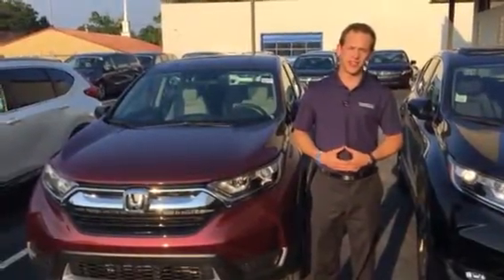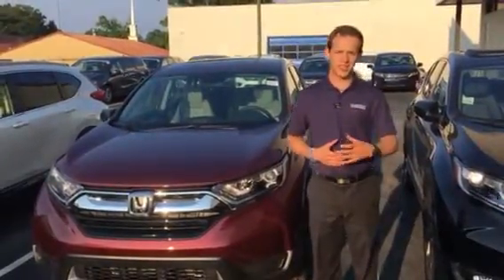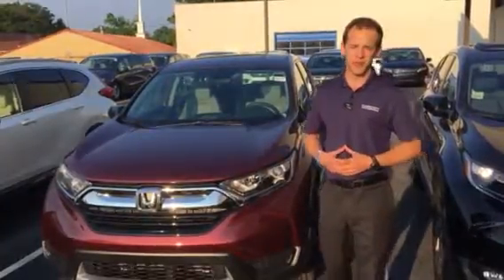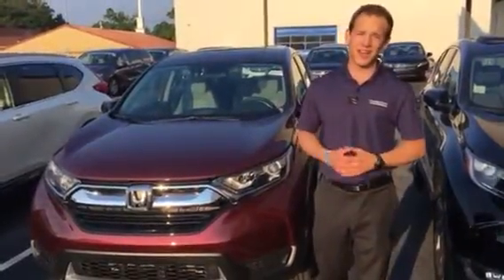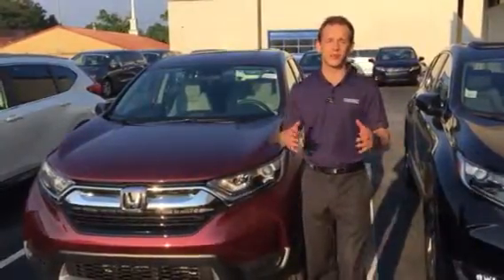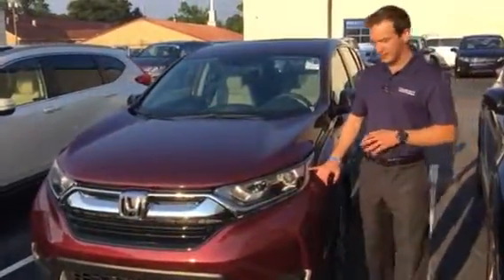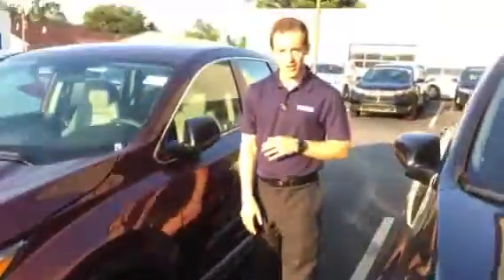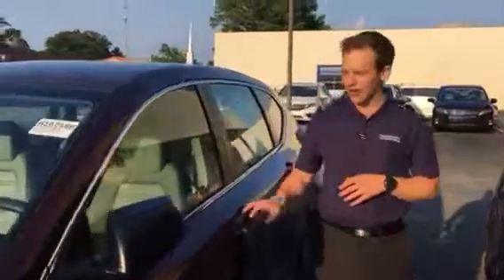2018 Honda CR-V for Fenasi from Dylan Lunsford at Tameron Honda